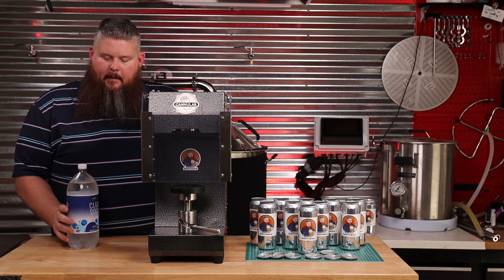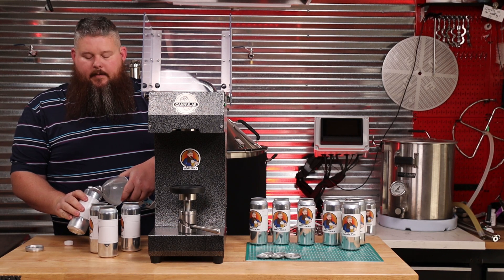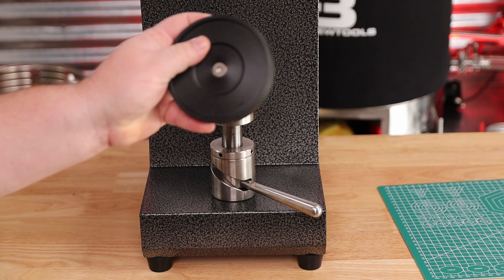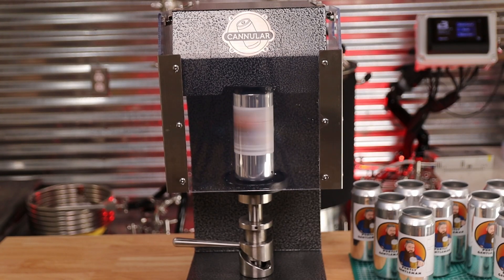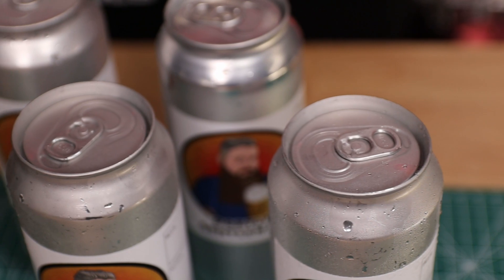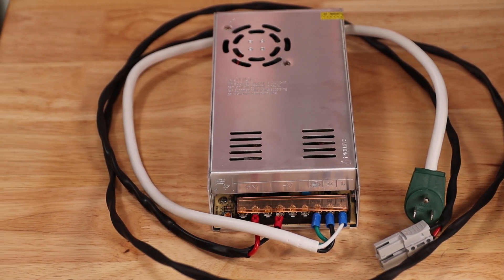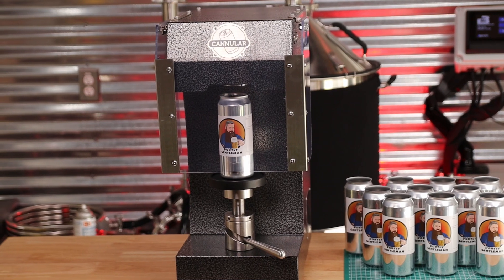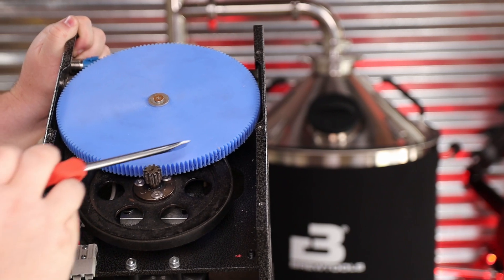Cannular Pro Review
I've had nearly 4 months with the cannula pro can seamer. I've filled over 600 cans with Homebrew Beer. It's definitely been a journey one I would definitely take again. How do you package your craft beer?

Cameras
Canon M6 mark ii
Lenses
Microphone
Lights
Softbox
Fotodiox EZ-Pro:
Neewer Motorized Camera Slider